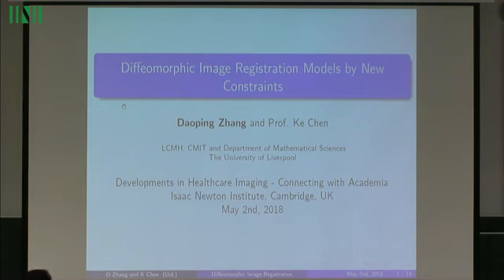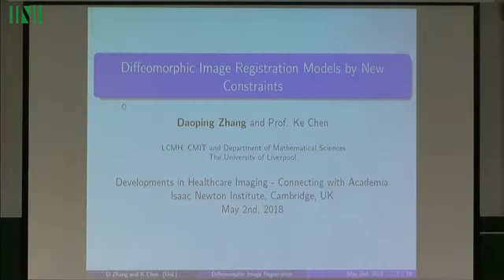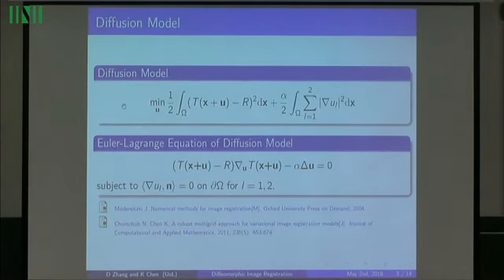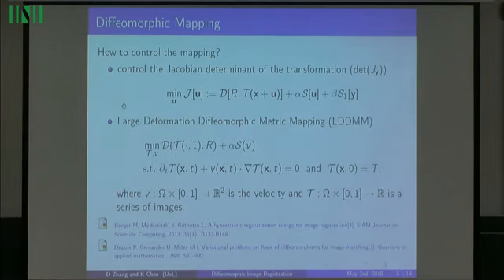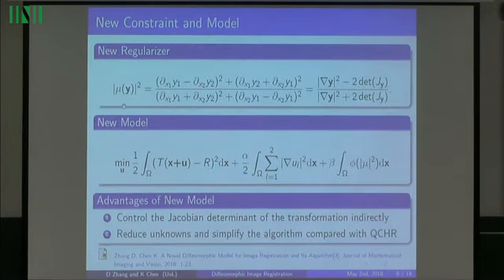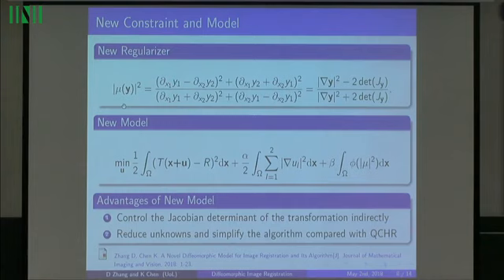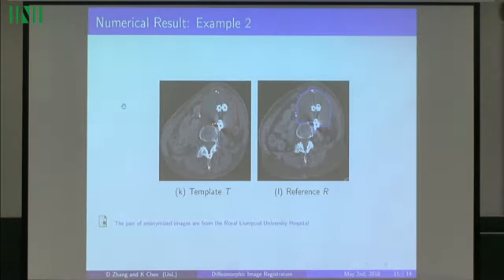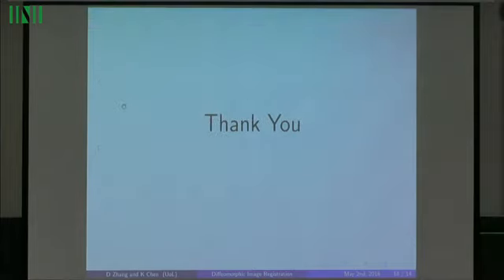Mr. Daoping Zhang | Diffeomorphic Image Registration Models by New Constraints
Title: Diffeomorphic Image Registration Models by New Constraints
Speaker: Mr Daoping Zhang (University of Liverpool)
Date: 2nd May 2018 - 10:55 to 11:05

🗓️ Event: (TGMW58) Developments in Healthcare Imaging - Connecting with Academia